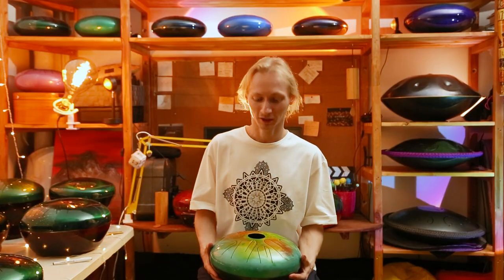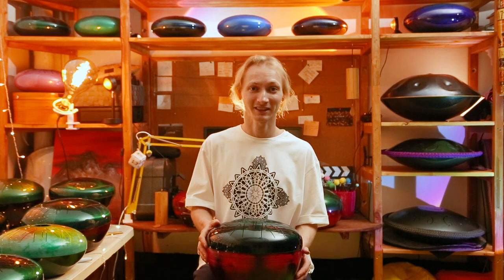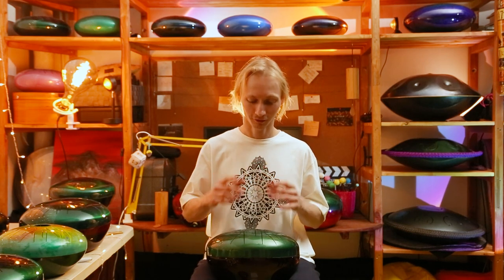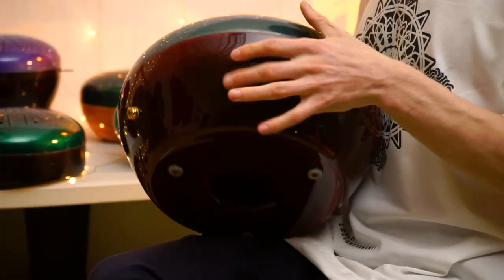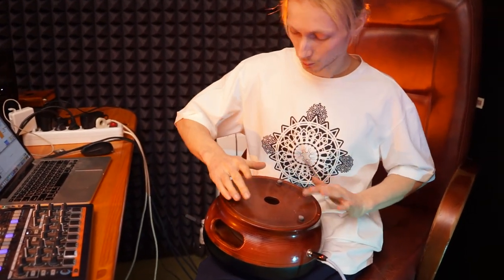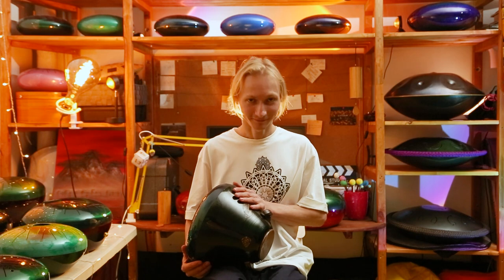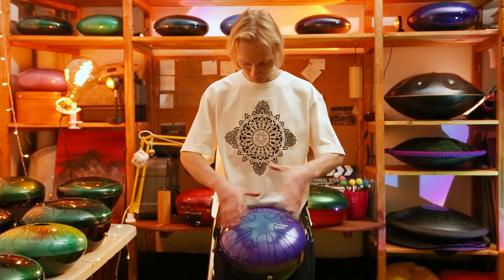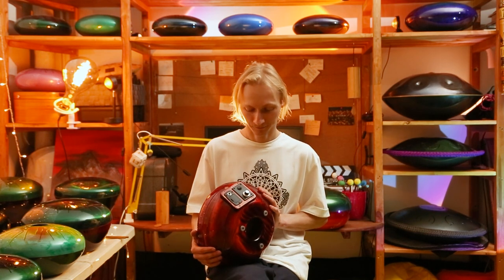Woody Drums — the tank drums with a wooden body.+GIVEAWAY! +Comparing steel tongue drums and Woody.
Meet Woody Drums — 13 unique tank drums with wooden bodies.
This video features Woodies' sound peculiarities, perks & hacks, and most importantly, a GIVEAWAY at the end!

0:00 What we have prepared
1:25 What is Woody Drum?
3:45 What is its uniqueness?
4:40 Peculiarities of wooden tank drums and special effects
6:47 A classic Woody drum model
8:32 A mixture of a tank drum and udu
13:50 Why we don't make Woody Drums to order
14:51 A few words about notes and chords
16:08 Comparing a conventional steel tongue drum and a Woody Drum
21:06 A "Shapely" Woody Drum in G Major
26:03 A tiny Woody Drum
26:46 Comparing a steel tongue drum of 22 cm and a Woody of 22 cm
29:56 A Woody Drum with Arabic tuning
33:50 Playing the tank drum VS your mental state
36:27 The biggest Woody drum
41:51 Comparing a big Woody and a big steel tongue drum
47:44 Processing the tank drum sound with electronic effects
54:31 A 13-tongue Woody Drum
1:03:01 The most peculiar and unique drum ever
1:04:48 Mini Giveaway
1:07:42 Analog Chorus effect used on a Woody Drum
1:11:35 A Woody that is the richest in bass
1:14:29 Side hole, percussion body, and folk tune
1:18:19 What if we can amaze you with something else?
1:21:30 Comparing a steel tongue drum and a Woody called Leaf
1:24:53 What are Woody's new features?
1:26:10 Appeal to tank drum fans
1:27:05 GIVEAWAY!
1:29:27 Final message